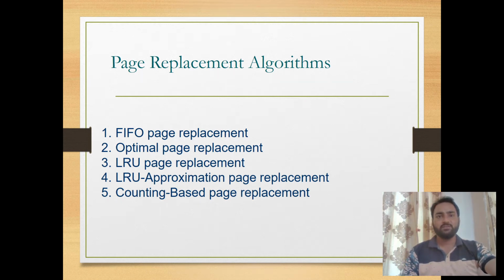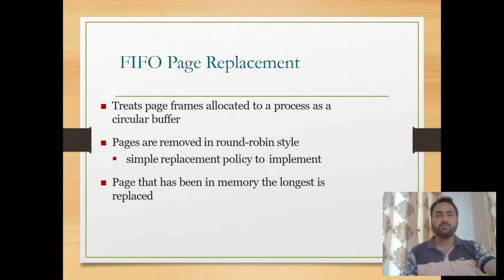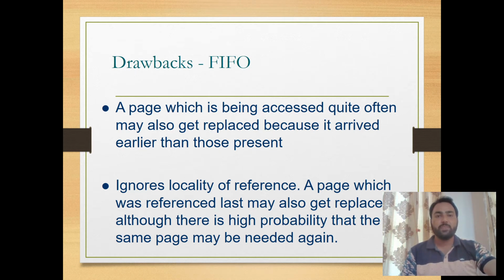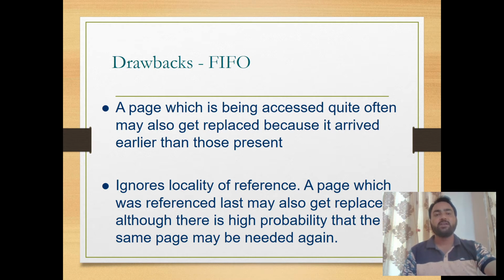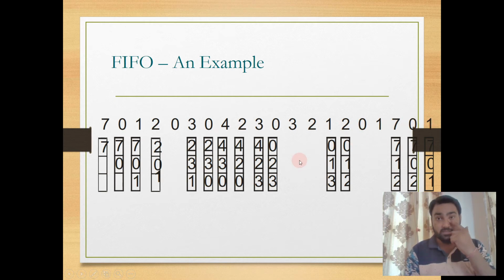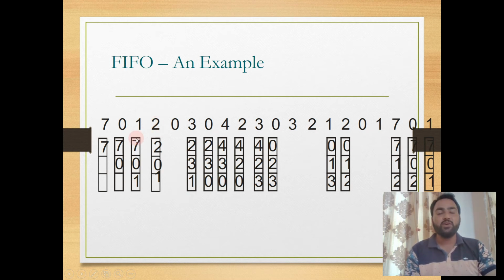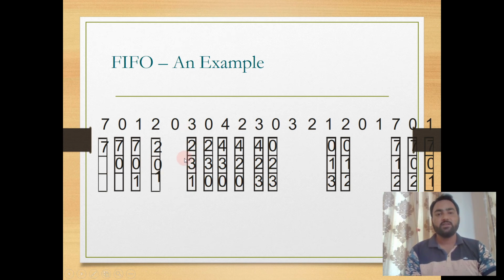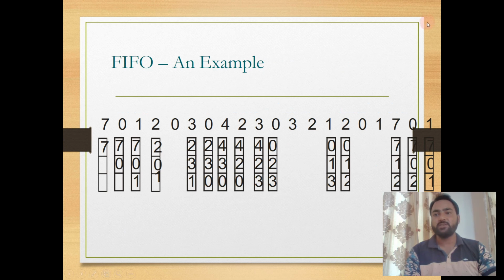FIFO page replacement algorithm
this video discuss about the First In First Out (FIFO) page replacement algorithm with example